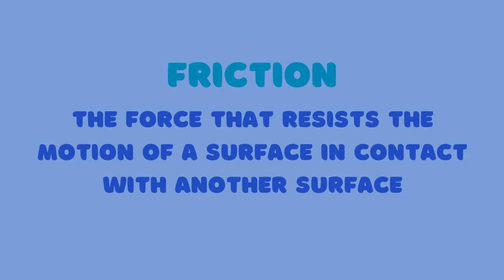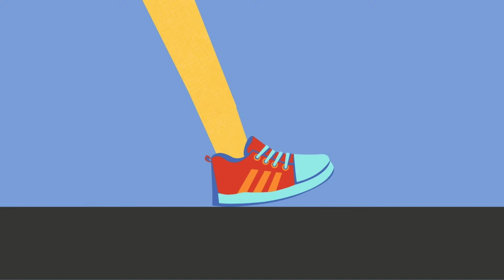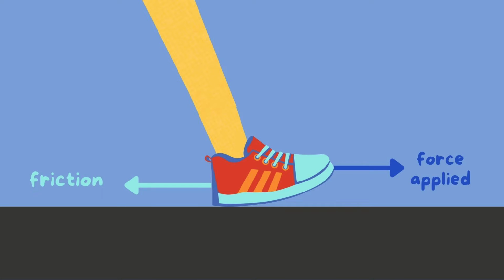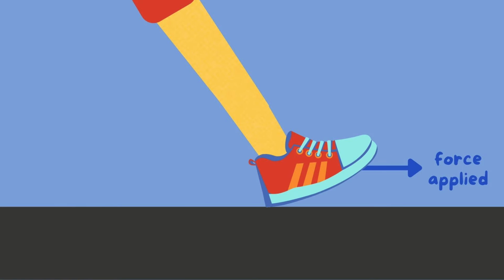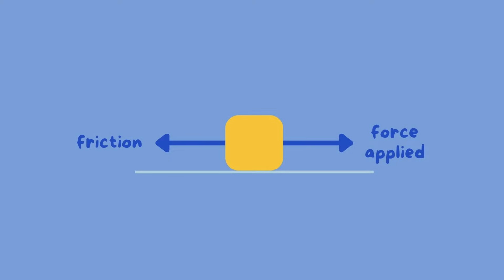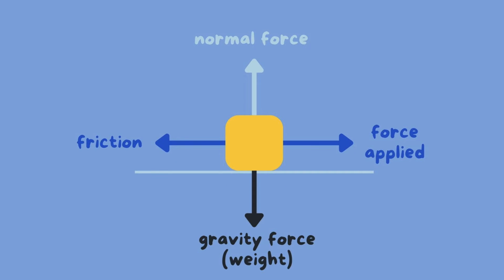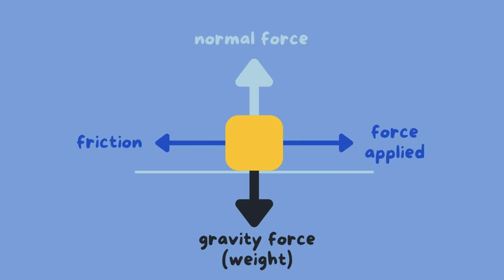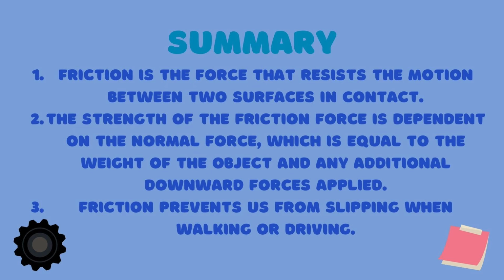Sticky Note Friction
In today’s experiment we have one of our volunteers, Tiffany, show us how two packs of sticky notes can “stick” together without any glue. Friction is the force which resists motion between two surfaces. The strength of the friction force on an object ultimately depends on the downward forces applied on the object. Stacking a bunch of sticky notes squeezes them together so that the friction between the stickies becomes very strong. In everyday life, friction helps prevent us from slipping around when we are walking or driving. For this experiment, you’ll need a pack of sticky notes (two similar sized books, notebooks, or magazines also work). You can skip ahead to 0:25 to jump straight to the experiment!

Pueblo Science is a Toronto-based charity dedicated to advancing science education and developing alternative teaching kits that are engaging and fun for children, while still being inexpensive, and can be locally reproduced by science educators in underserved communities around the world.

This video was made with the support of the Ontario Trillium Foundation.